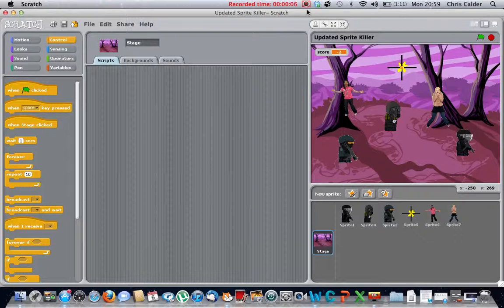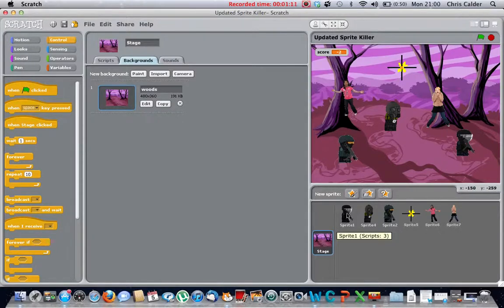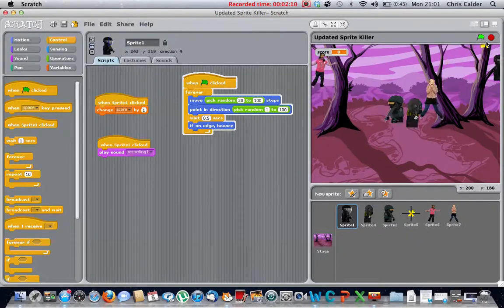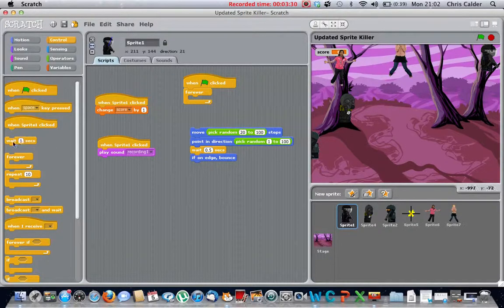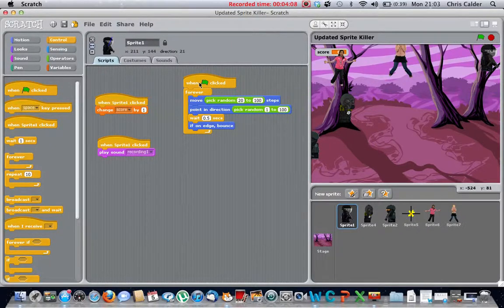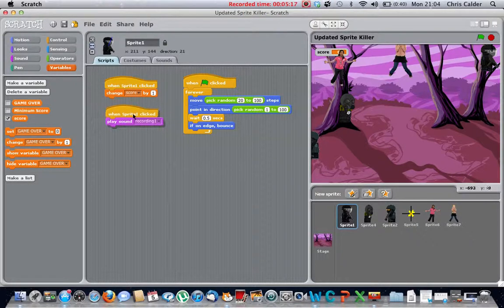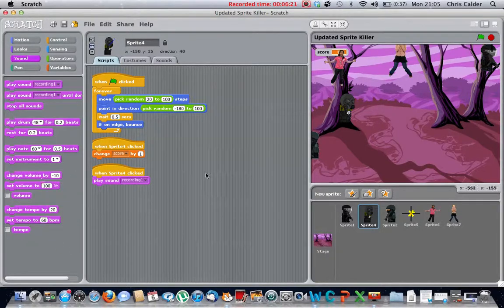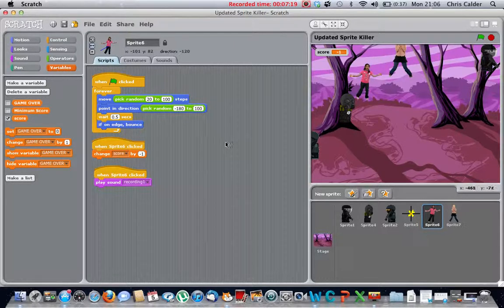Advanced First Person Shooter Tutorial 1